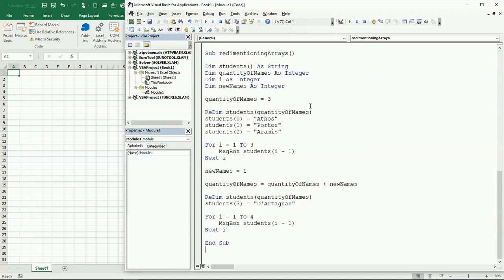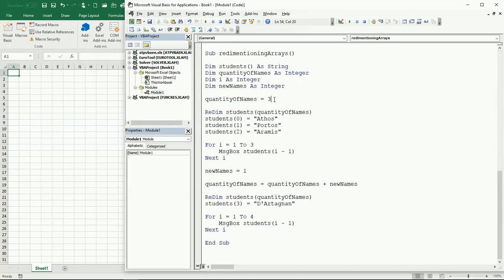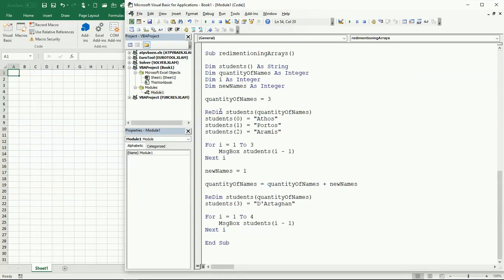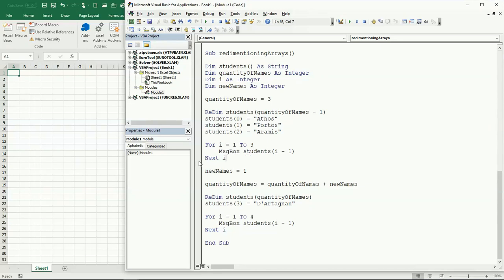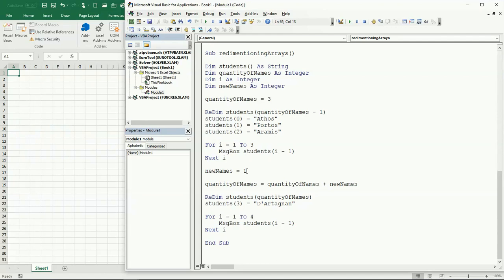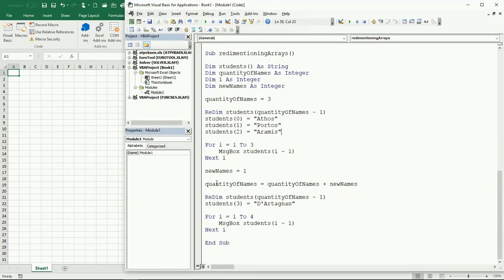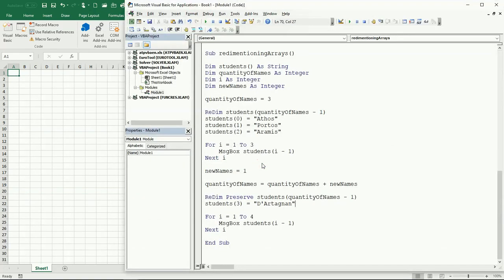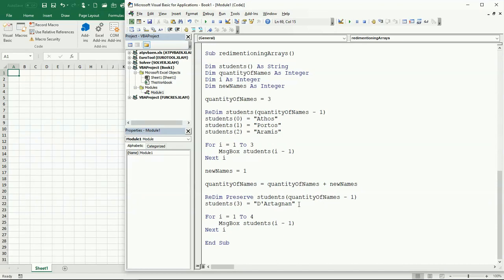30 ENG VBA Excel Dynamic Arrays and Redimensioning Arrays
How to create a dynamic array (when we don't know how many elements will be contained in the array) and then how to redimension the array to populate it with data